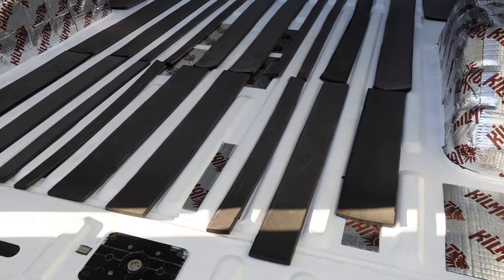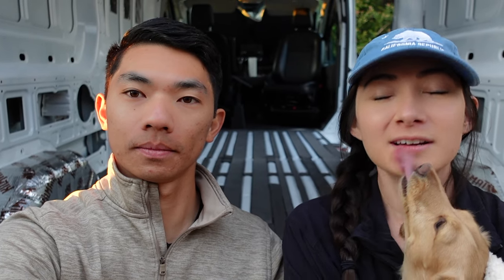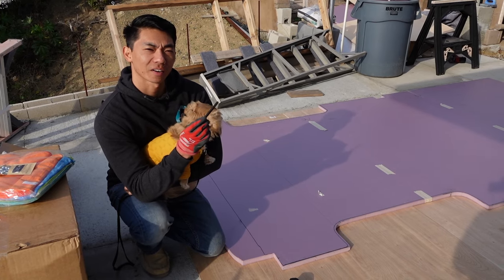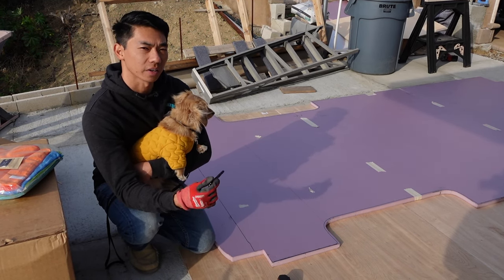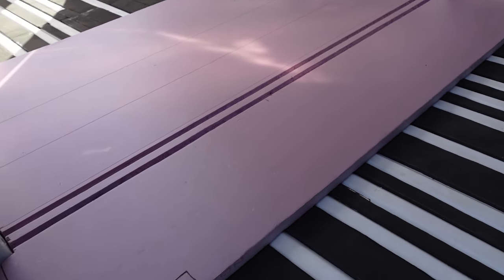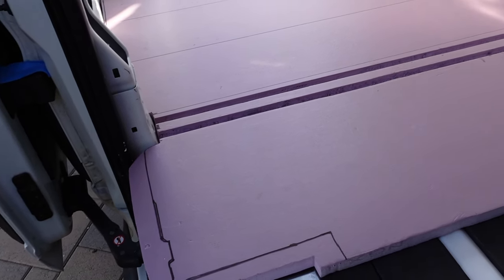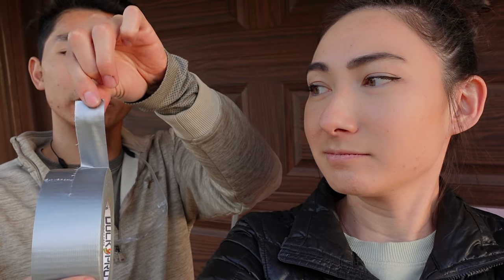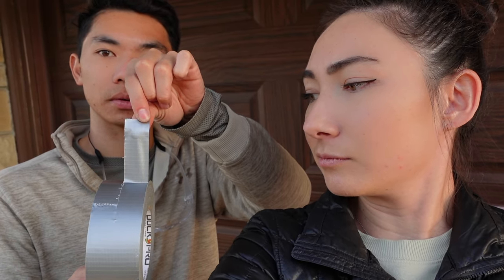DIY Van Prep and Subfloor - Kilmat, Minicell, XPS Foam Board, Plywood | Van Build Series (Ep. 7)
In this episode of our van build series, we rip out our Ford Transit factory mat, give the van floor a good cleaning/priming, apply sound deadening, and install our subfloor.

Our subfloor consists of a minicell layer, XPS rigid foam board, and plywood. Since we have a Ford Transit high roof, we weren't too worried about losing some of the height.

As much as we tried to remind each other about not covering the area for the spare tire, we forgot. So, we're going to figure that out before we actually add on our flooring layer. Would love any tips you have!

If you find this video helpful/entertaining, please let us know by liking it and leaving us a comment :)

We plan to share more about our van layout plans in the NEXT episode of our vanbuild series, so stay tuned and subscribe to our channel if you want to follow along. Thanks for supporting us!

- Full disclosure: We are part of the Amazon Associates program. We will only ever recommend products we actually use. Thanks for supporting us!

[Amazon Favorites] Products we're using in our van conversion

Products in this episode:
-Kilmat (Sound Deadening Mat)
-Roller (for Kilmat) (note: we already had another roller to use, but linking a similar one for you)
-2 Minicell Sheets(0.4")
-3M Hi-Strength Spray Adhesive 90
-XPS Rigid Foam Board (1")
-PEX B Tubing
-PEX Fittings
-Silicone
-Loctite Power Grab Ultimate
-Plywood (0.5")
-PL 300

Chapters:
0:00: Van prep
4:06: Sound deadening (Kilmat)
5:43: Rambling
6:25: Subfloor plans / overview
7:40: Starting on minicell
8:21: Making a template & taking measurements
10:00: XPS foam board - cutting, test fitting
10:28: Minicell progress - final measurements, cuts, and test fitting
11:00: Daily recap
11:46: Install minicell layer (w/ 3M90)
15:15: XPS foam board layer w/ hot and cold water lines
15:42: Plywood layer - plan & trace template
16:38: Bailey break
17:00: Plywood - cutting, test fitting
19:37: Daily recap
20:22: XPS foam board layer - channel for water tubes
22:00: Install XPS foam board layer (w/ Silicone, Loctite Power Grab Ultimate)
25:38: Daily recap
27:17: Install water lines & plywood layer
29:38: End of day rambling
30:24: Final subfloor & thank you for watching!